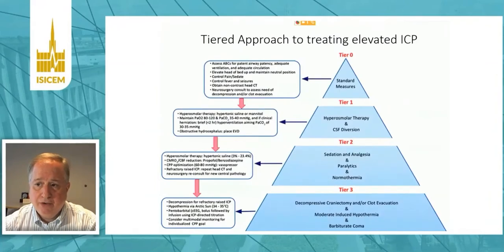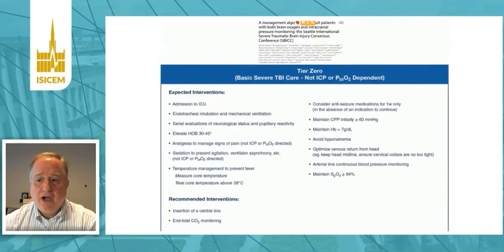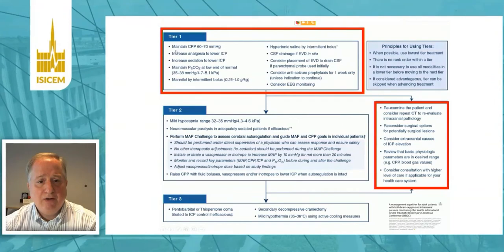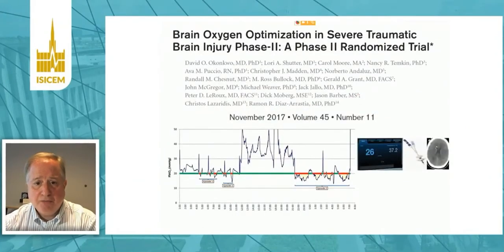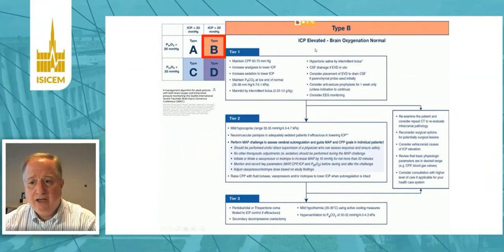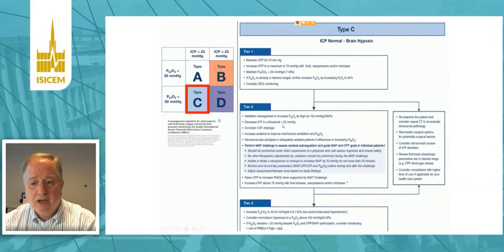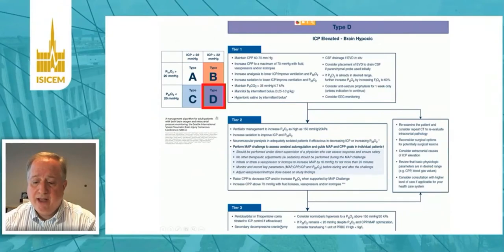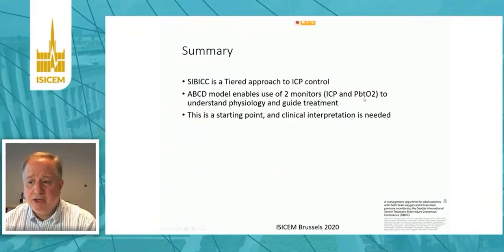I have an ICP algorithm Paul Vespa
ISICEM 2020 NEURO-ICU